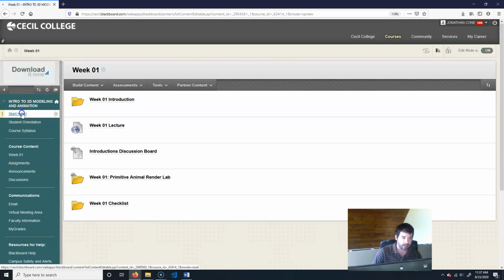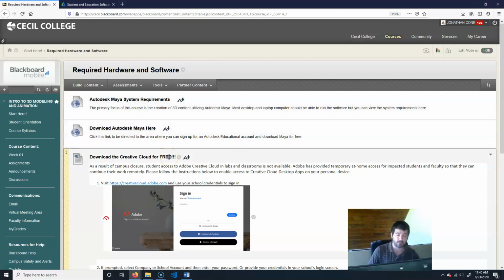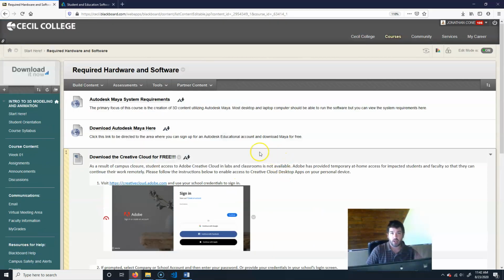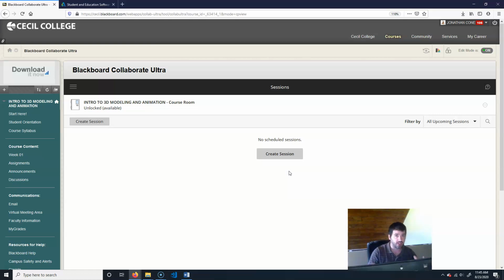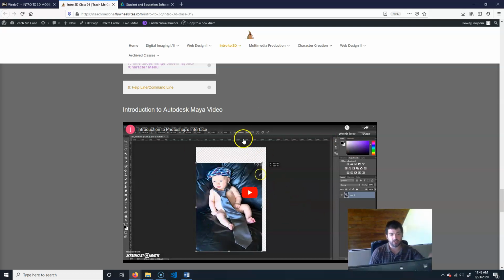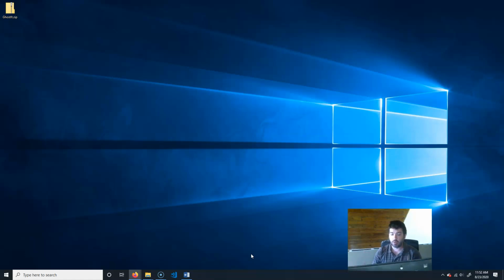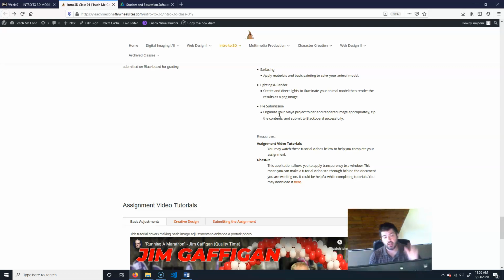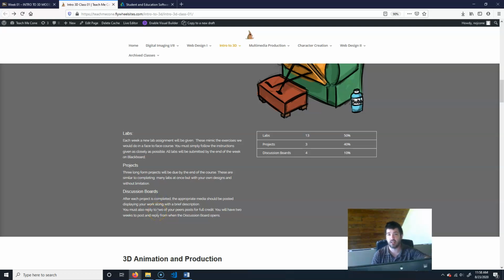Introduction to VCP 218 Introduction to 3D Modeling and Animation Online